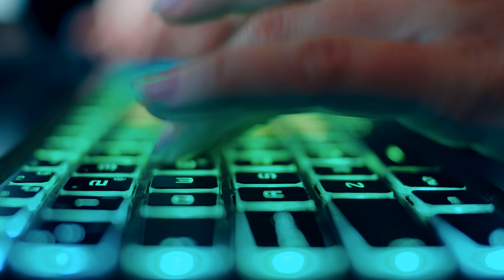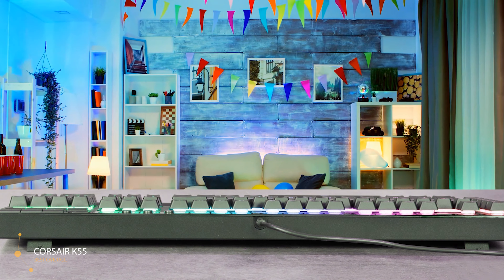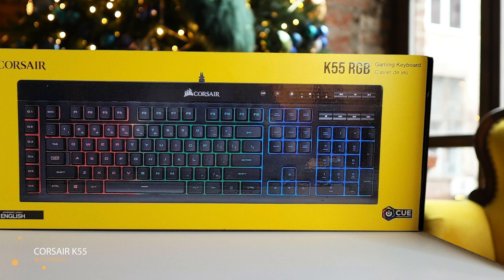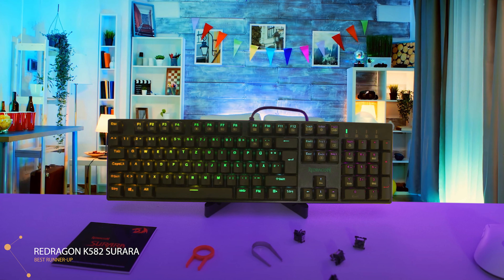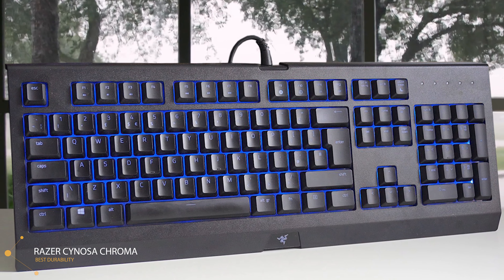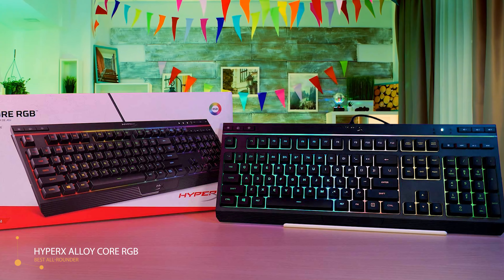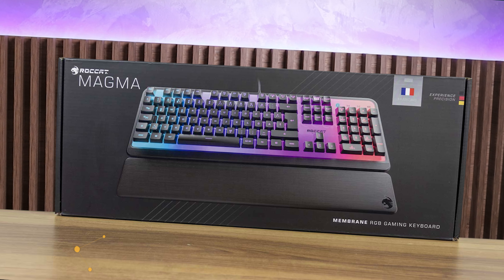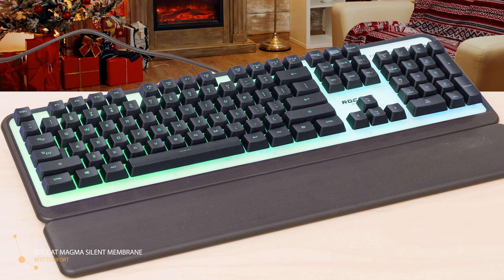Best Gaming Keyboards Under $50 in 2023 [TOP 5]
► The best gaming keyboards under $50 we mentioned in this video:

► 5. Corsair K55
► 4. Redragon K582 Surara
► 3. Razer Cynosa Chroma
► 2. HyperX Alloy Core RGB
► 1. ROCCAT Magma Silent Membrane

►Summary◄

In this video, we reviewed the 5 best gaming keyboards under 50 dollars. At number 5, as the best overall gaming keyboard we have the Corsair K55. After that, as the best runner-up cheap gaming keyboard we have none other than the Redragon K582 Surara. If you are looking for a durable gaming keyboard, then number 3 will be for you - the Razer Cynosa Chroma. As the best all-rounder, we have the HyperX Alloy Core RGB and finally as the most comfortable gaming keyboard under $50 we listed the ROCCAT Magma Silent Membrane.

10BestOnes is a participant in the Amazon Services LLC Associates Program, an affiliate advertising program designed to provide a means for sites to earn advertising fees by advertising and linking to Amazon.com. As an Amazon Associate I earn from qualifying purchases.